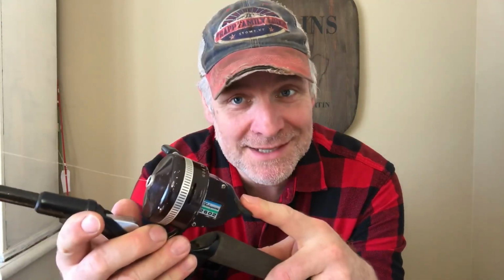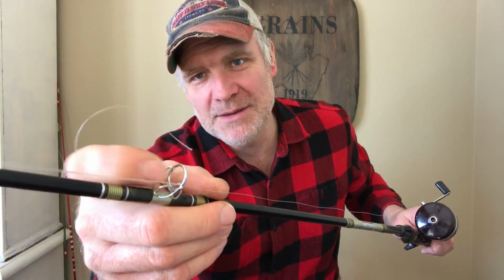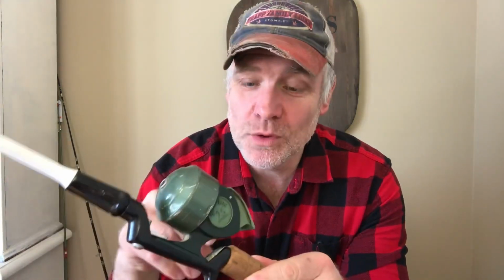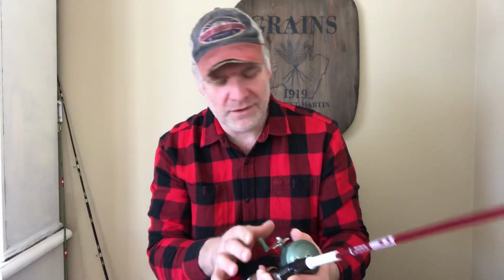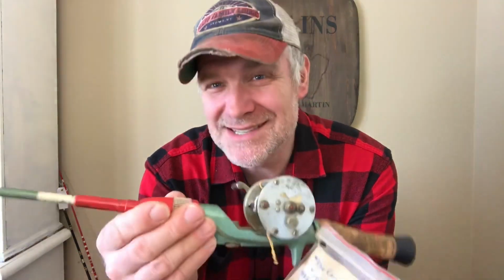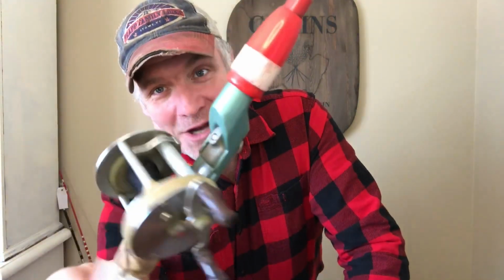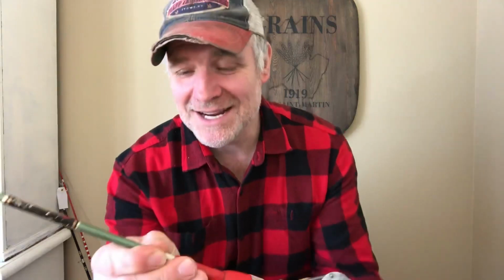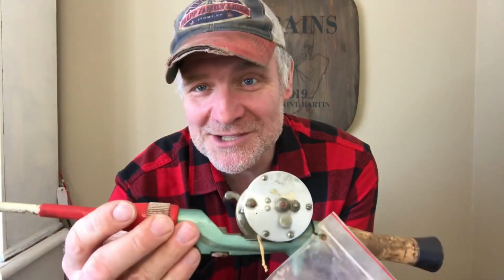Thrift store find-Vintage fishing equipment from value Village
Cheap homesteading was looking for some vintage fishing equipment. He went to value village and found a South Bend 25 Spin cast reel and a Shakespeare 2602 Spin-cast reel. They were great finds. The third reel he found was a real antique it was a 1958 Shakespeare bait caster.  In the spring he plans to see if he can catch fish with old fishing equipment.